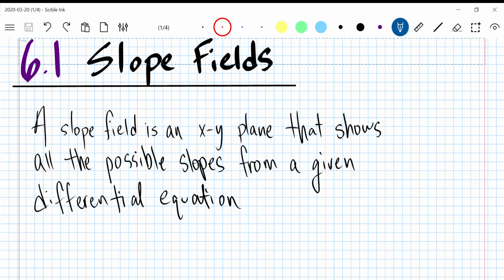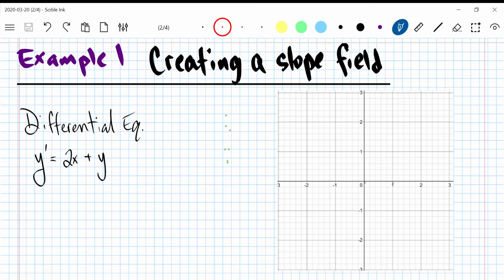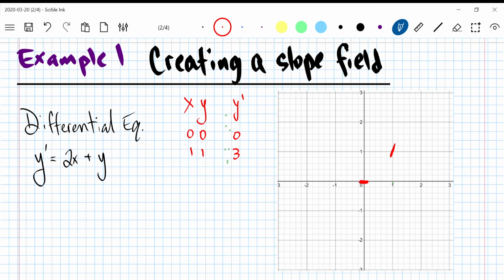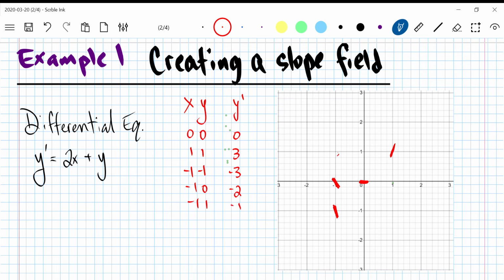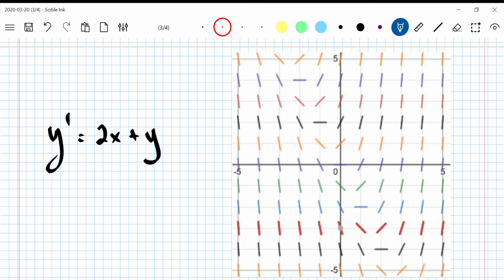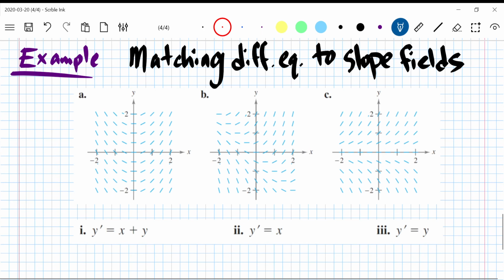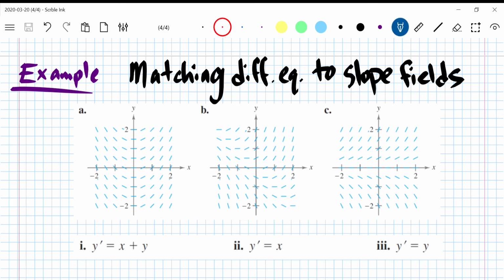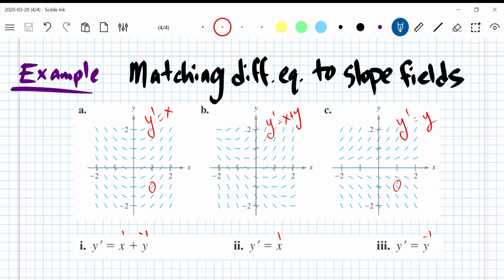6.1.2 Slope Field Creation and Identification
Calculus Chapter 6 Section 1 Part 2